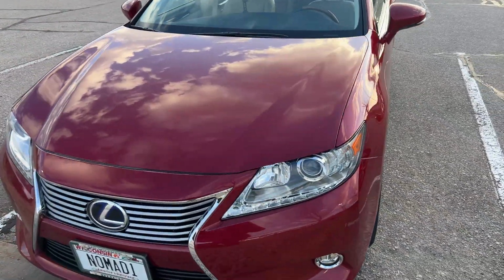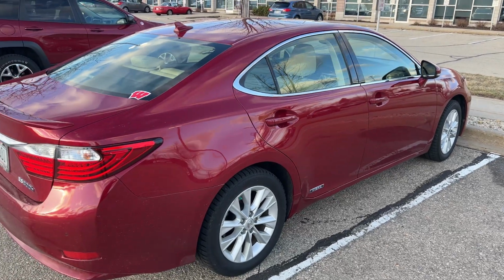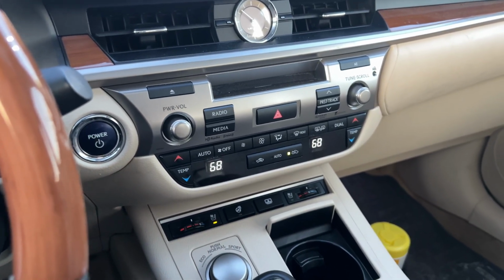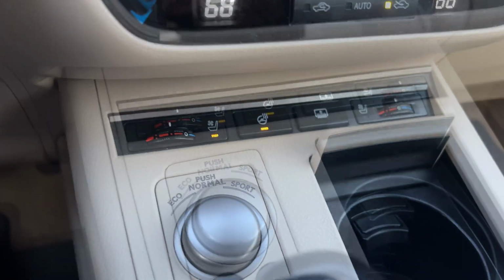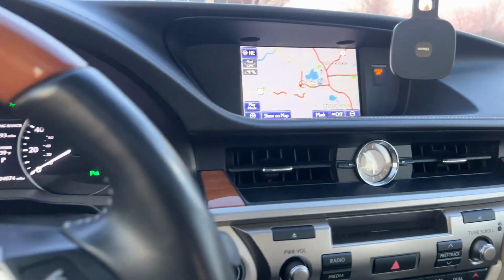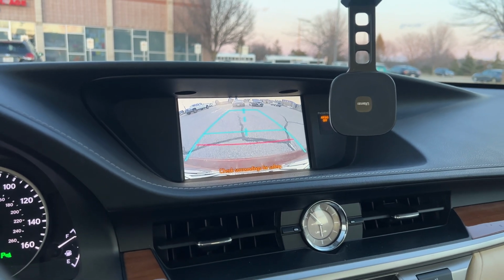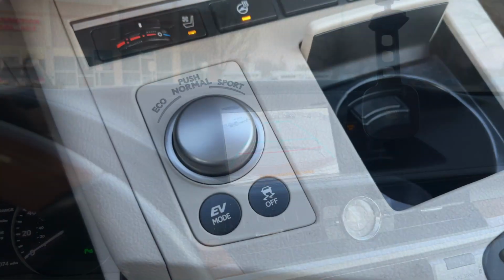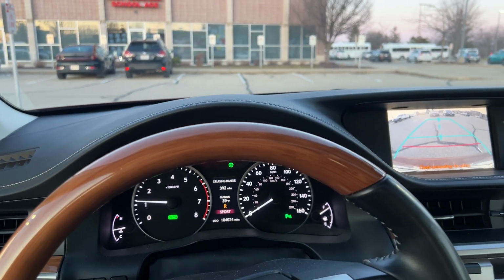Celebrating a Decade of Sustainable Driving with My Lexus ES 300h - A Salesman's Road Companion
"Take a ride down memory lane with me as we explore my trusty 10-year-old Lexus ES 300h 🚗💨 - proof that you don't always need the latest electric vehicle to drive smart and sustainably. It's been a road warrior for a decade and still gives any new ride a run for its money. The ultimate used car gem for any salesman hitting the road! Share your experiences with me - how does your 10-year-old car compare? LexusES300H UsedCarReviews HybridVehicles 🌱✨